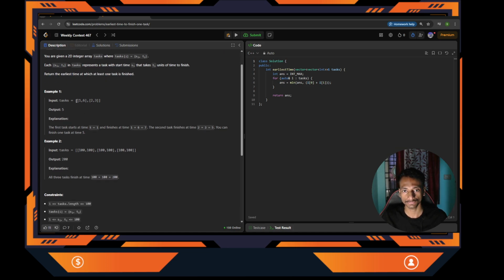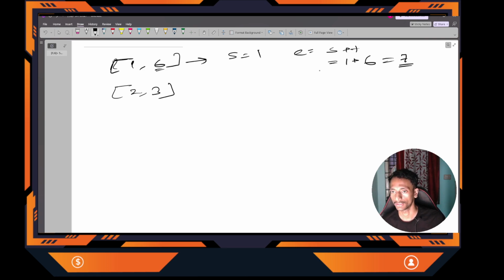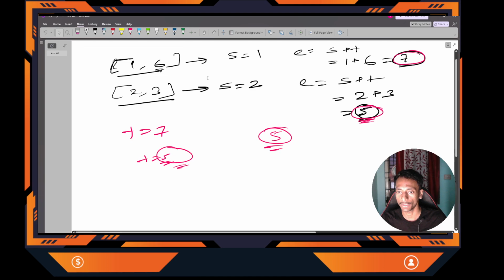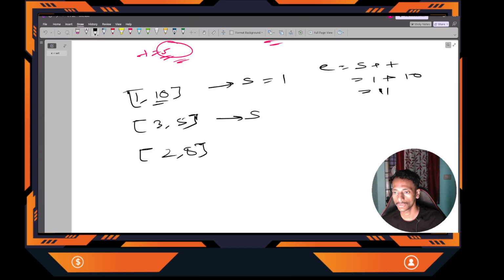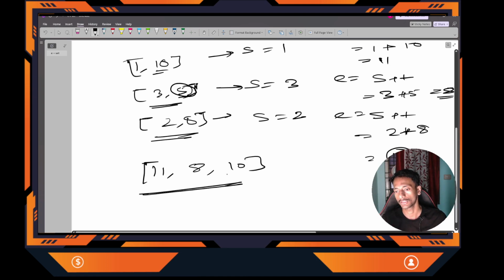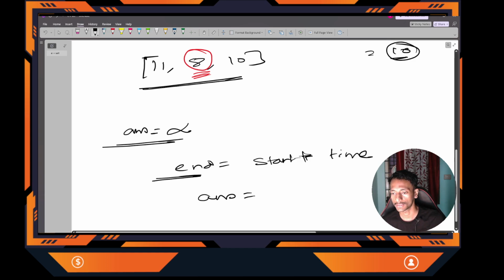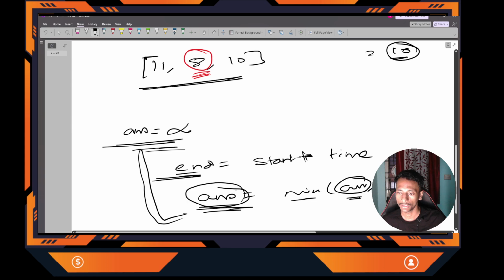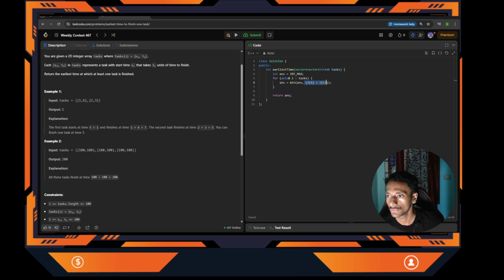Leetcode 3683. Earliest Time to Finish One Task | EASY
Hi, in this video, I have discussed LeetCode problem 3683. Earliest Time to Finish One Task.

1. Explained problem statement with examples.
2. Shared approach and C++ code.